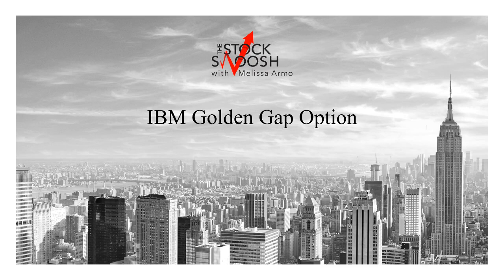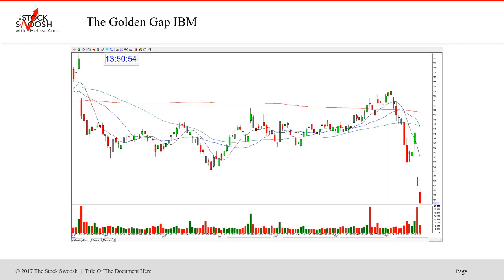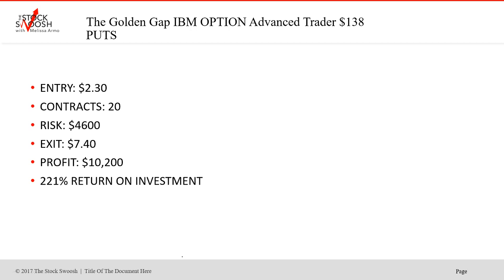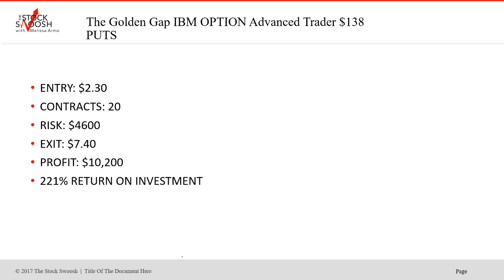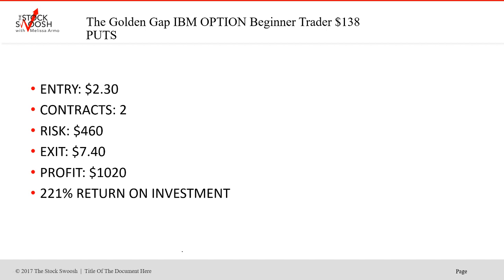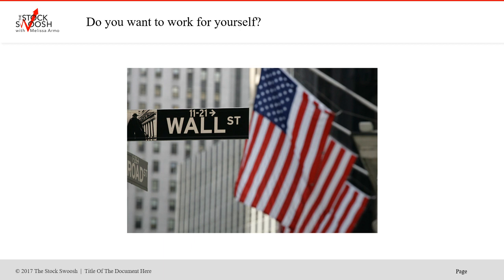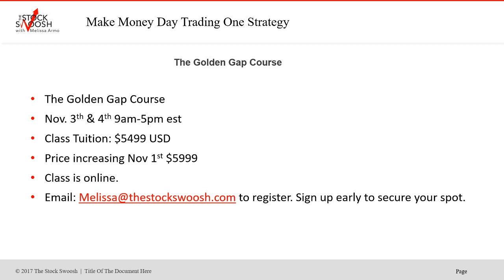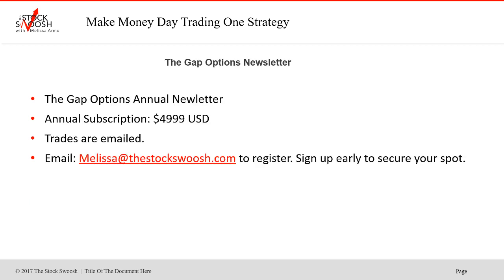IBM Option Put Review The Stock Swoosh-10-18-2018